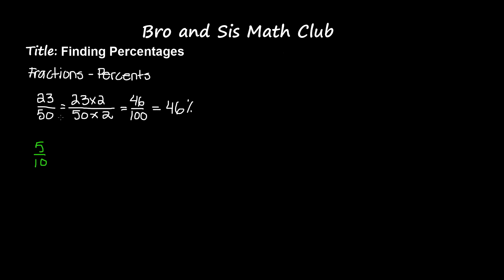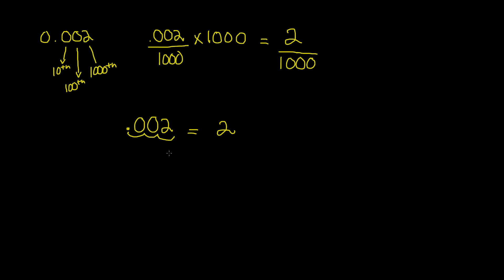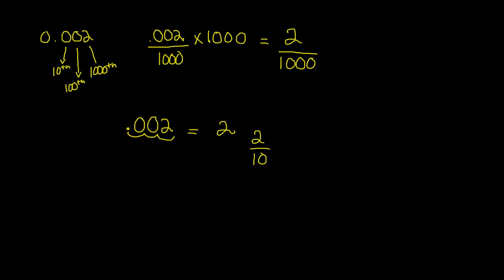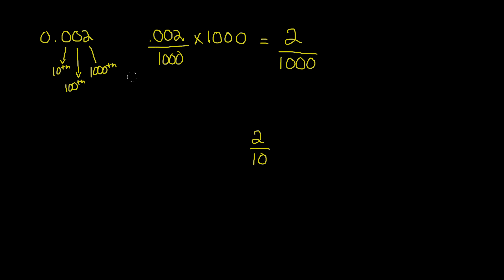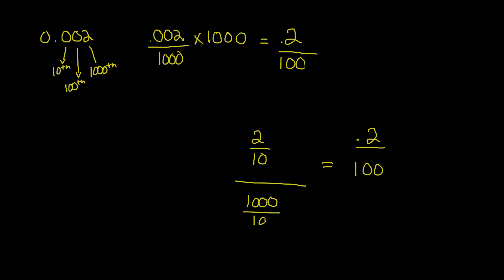6th Grade Math Finding Percentages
In this video you will learnt how to find percentage, the video explains percentage, how to find percentage by using different methods and examples.

6th Grade Math (Common Core Math) is all about teaching Sixth grader student Math skills
Visit us: